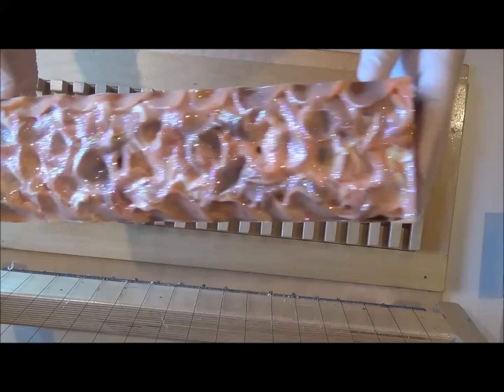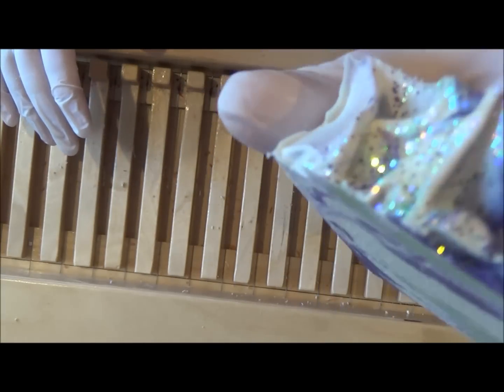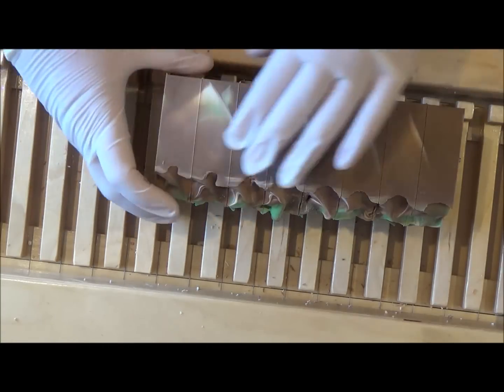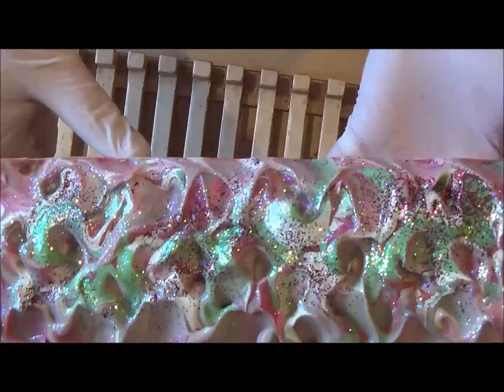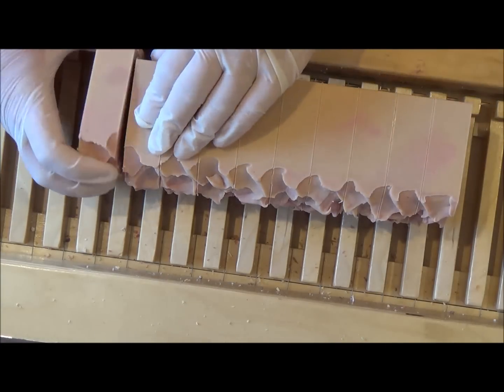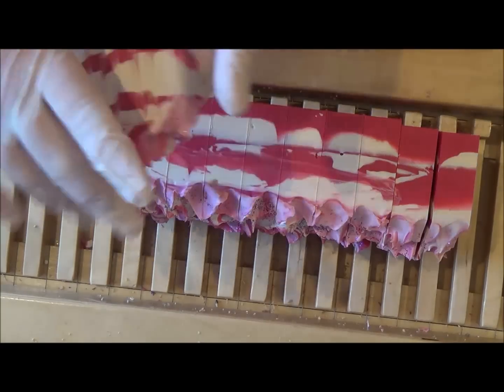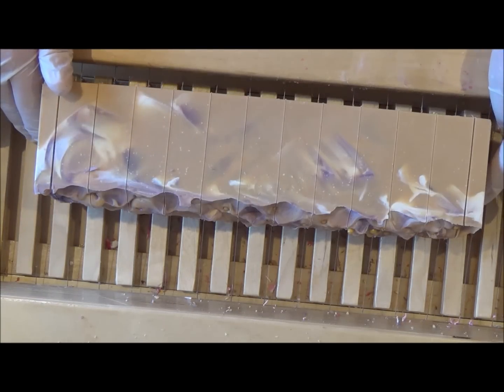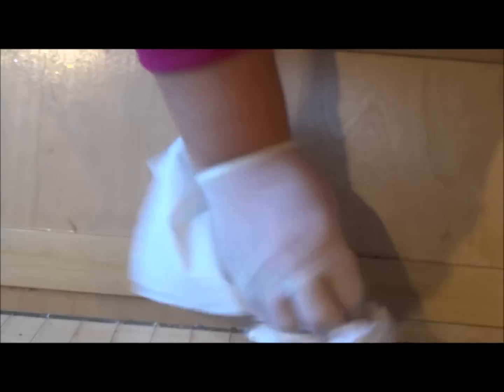Cutting Lots of Soaps iamhandmade.com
In this video, you'll see the cutting of the following soaps - I've put the link to the Making of videos for each right beside the names so you should be able to find them easily.

From now on, I'll be putting the Making of and Cutting of portions together in one video.